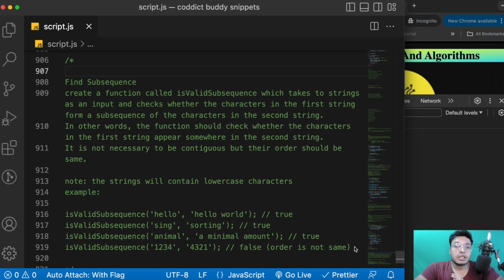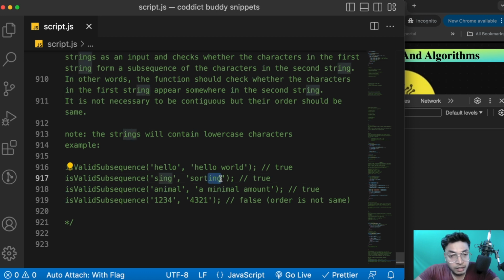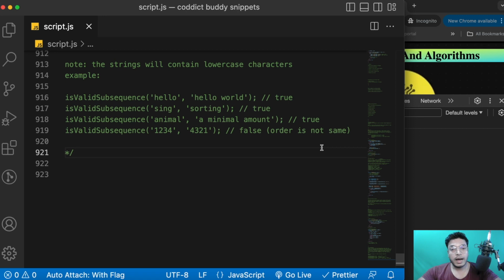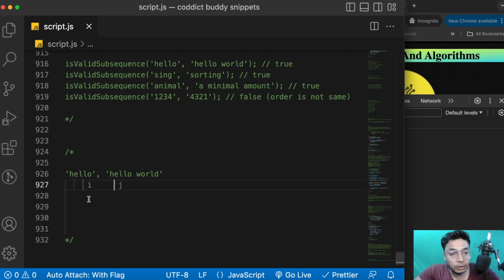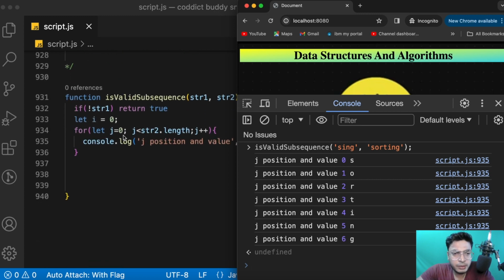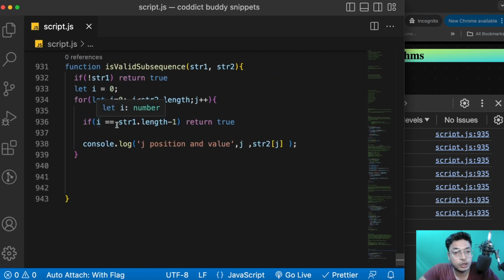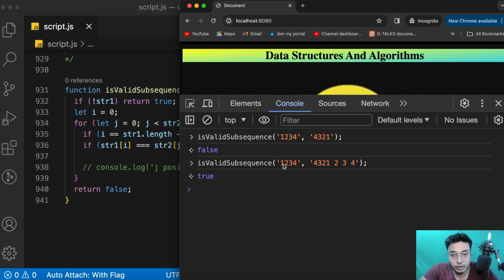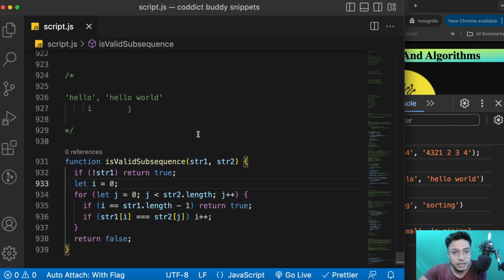valid subsequence using Multiple pointers pattern in ds and algo JavaScript Series video #19